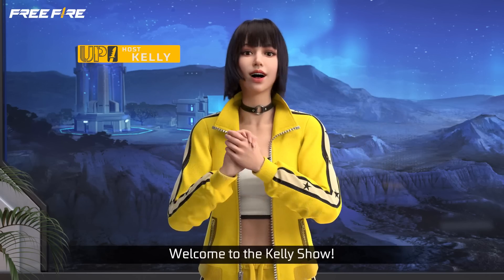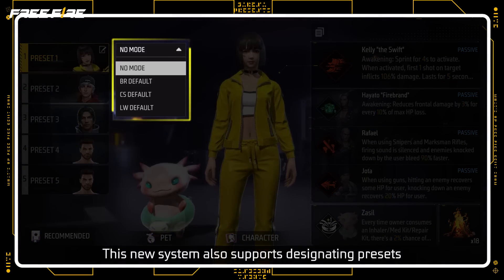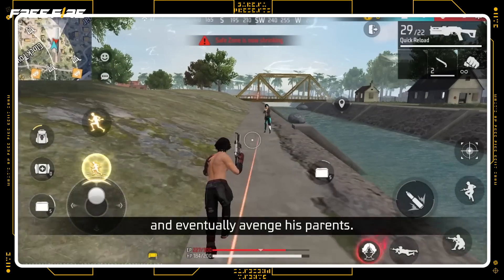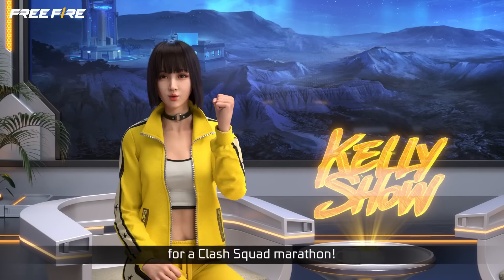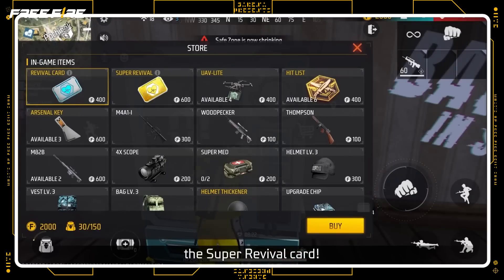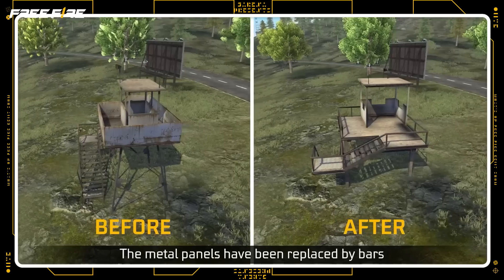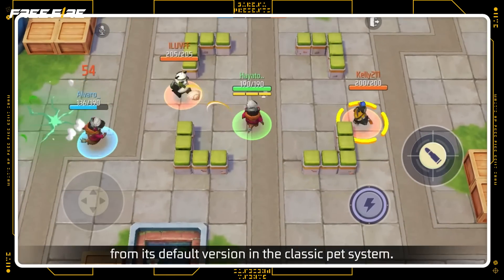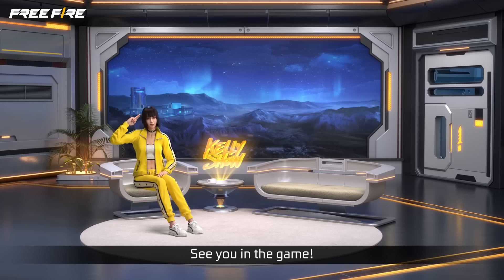Kelly Show | OB39